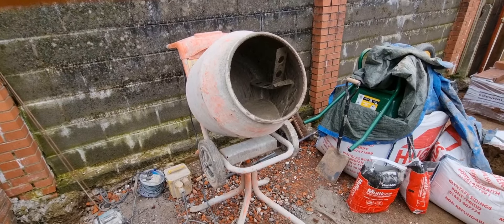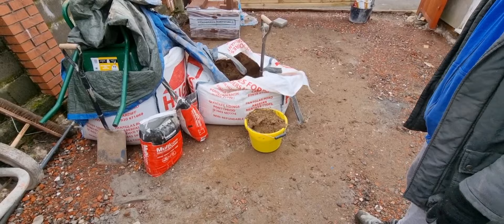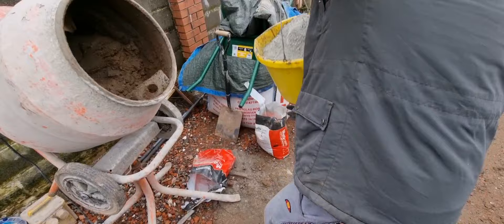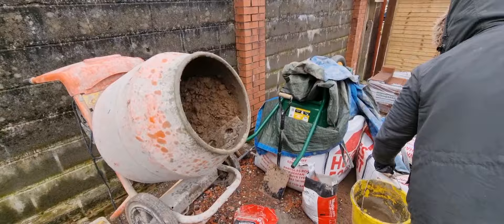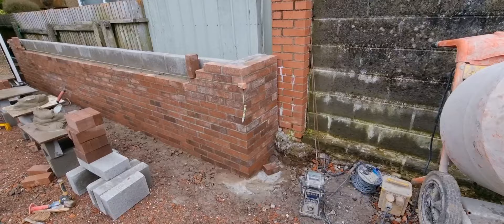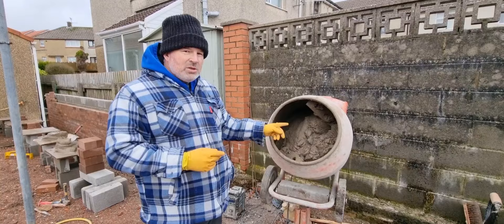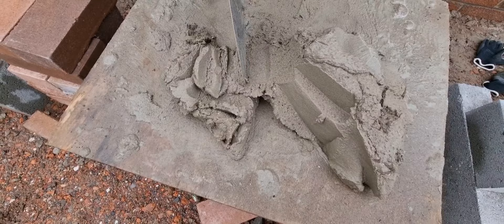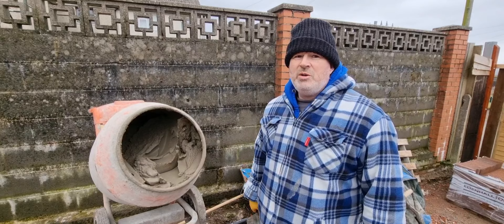Bricklaying Mortar Mix Explained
This is our way we find best to mix a mortar mix for bricklaying. There are many different ratios to mix mortar so its best to check with the an engineer architect or a qualified bricklayer.
Hope this guide of a standard mix helps you.
many thanks.